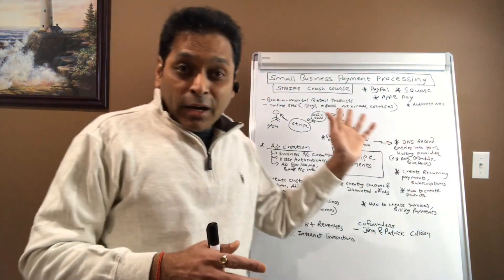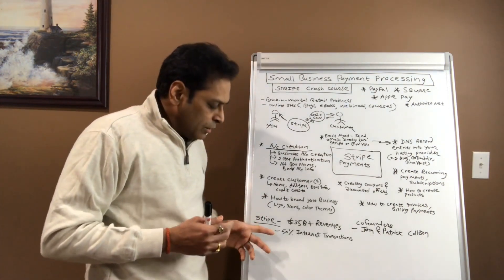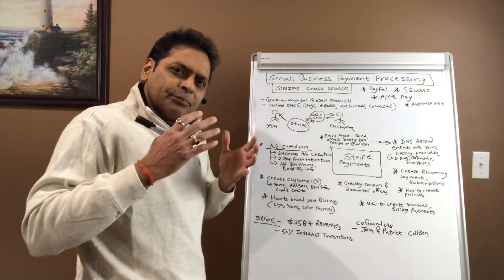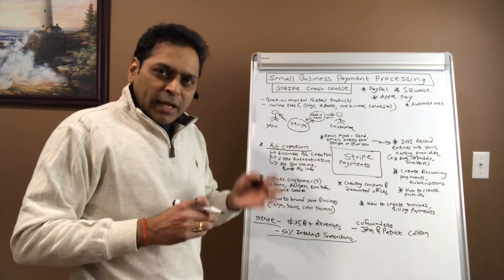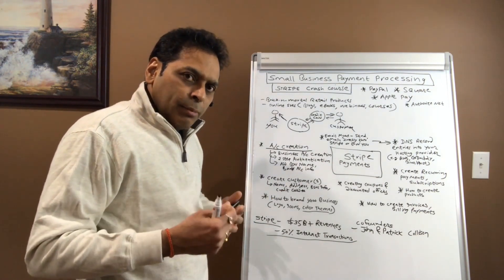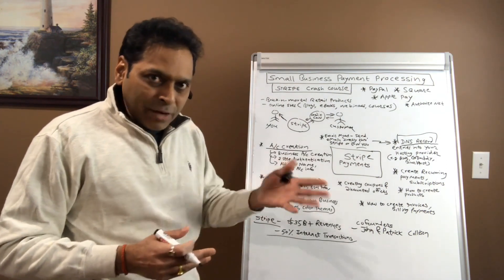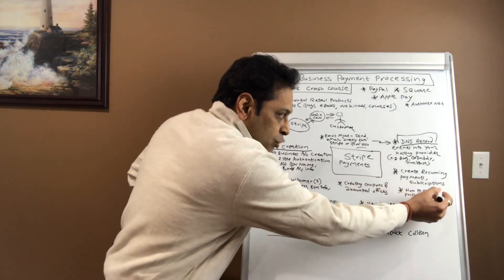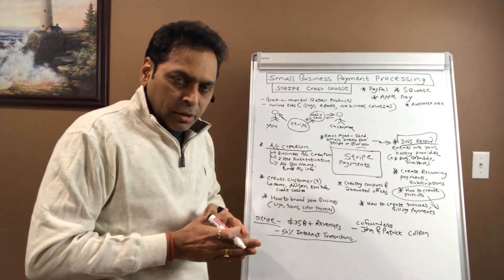Part 1- How to use Stripe for Payment Processing - High Level Overview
Learn how to use Stripe for payment processing in your small business. Key points include:

1.Introduction to Stripe: Understand what Stripe is and how it functions as an internet middleman for payment processing.
2.Recurring Payments: Learn how to set up recurring payments for different products and services, such as website services, SEO, and social media management.
3.Business Benefits: Discover how Stripe simplifies payment collection and supports small business growth.
4.Stripe's Popularity: Find out why Stripe has become a preferred choice for many businesses, handling over $35 billion in transactions last year.
5.Ease of Use: See how easy it is to integrate Stripe into your business operations.

Don't miss out on these valuable insights. Watch now to streamline your payment processing with Stripe!

Check out 1 Hour Business Mastery - Chapter 2 - Time Mastery
- Need motivation to keep pushing in your business journey? Don't miss Money Doesn't Fall From Sky - Entrepreneurship is a Marathon

00:00 – Intro
02:25—Backstory to Stripe
03:00—Internet transactions processed through Stripe
04:30—How Stripe works
05:40—Account creation for Stripe
06:08—Create customer
06:55—Email customer
07:20—DNS records
08:00—Creating coupons
08:30—Create templates
08:45—Recurring payments

►Follow me on Amazon
►Follow me on Medium  / makarandutpat